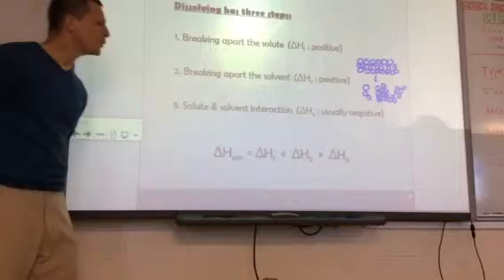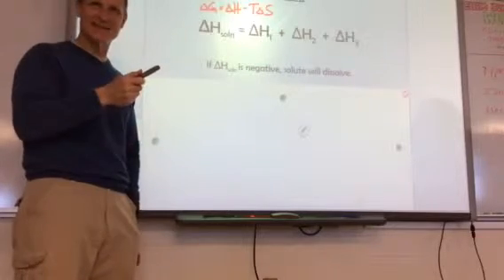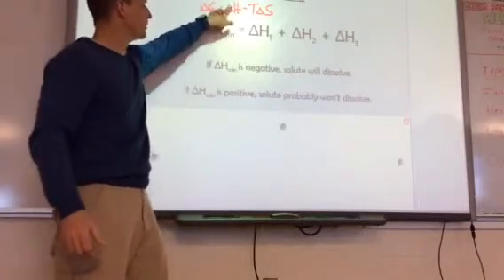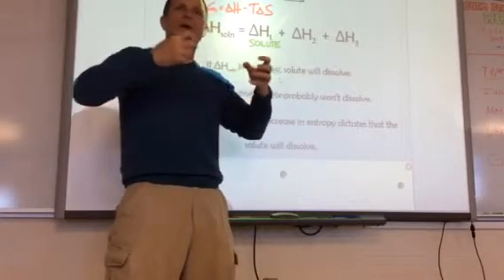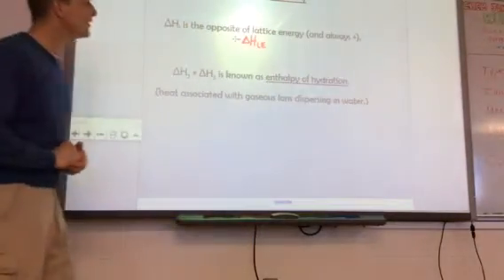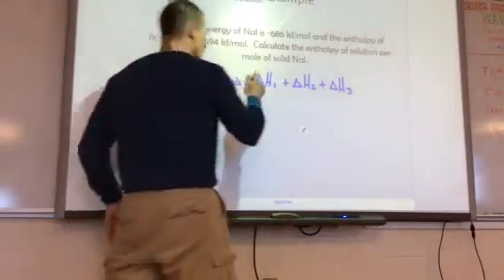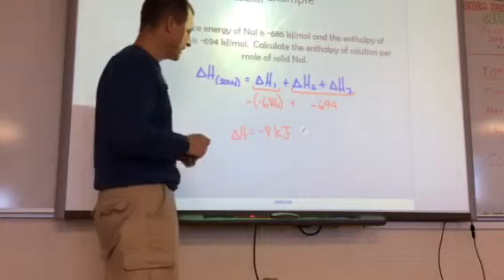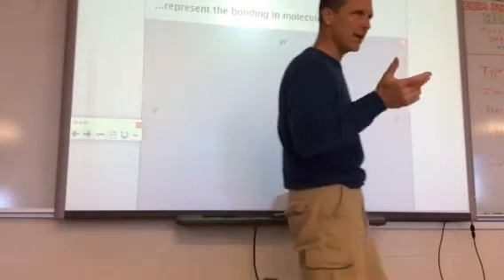April 15 part 1